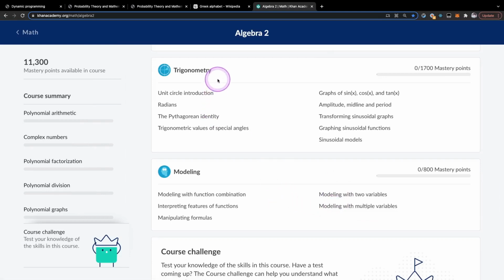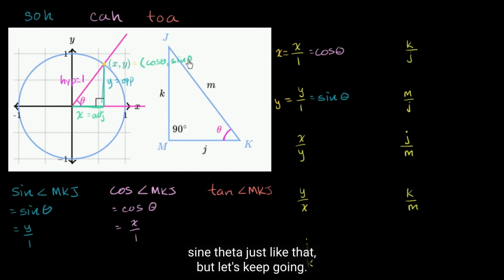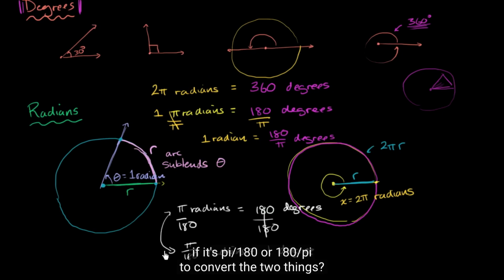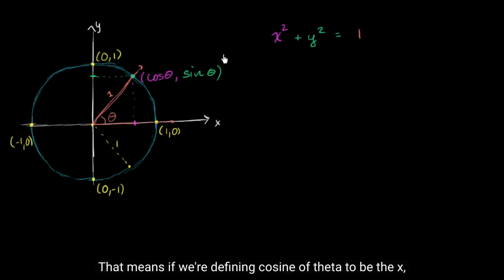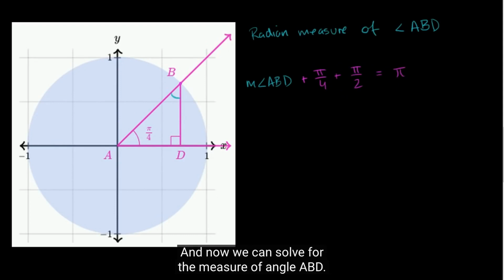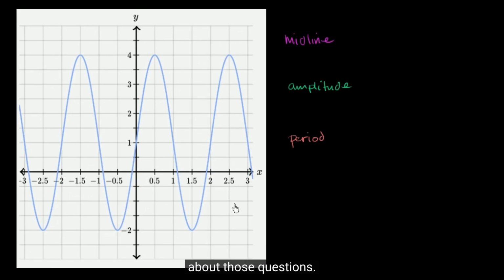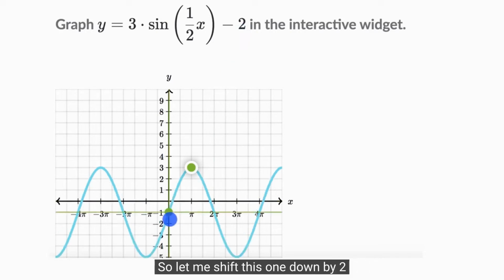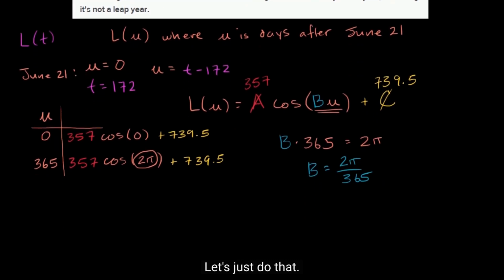Algebra 2: Trigonometry